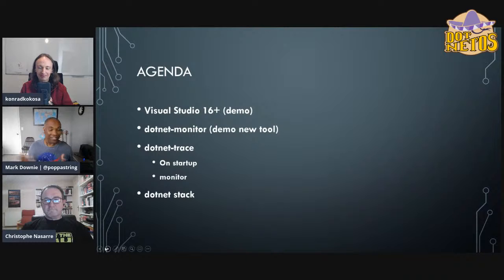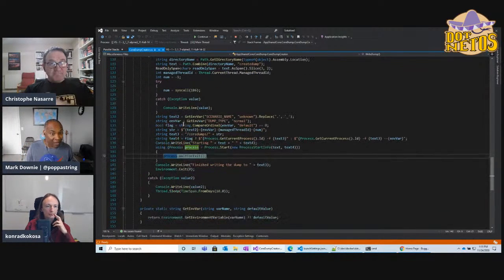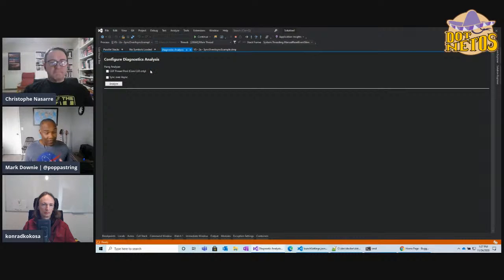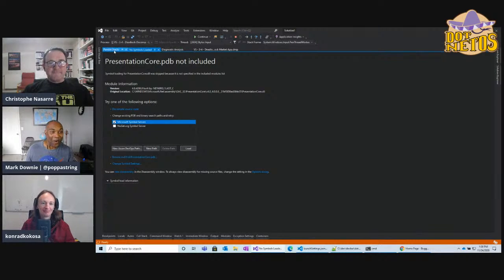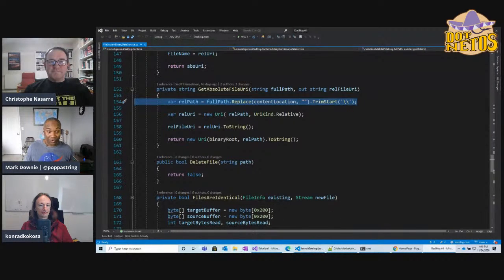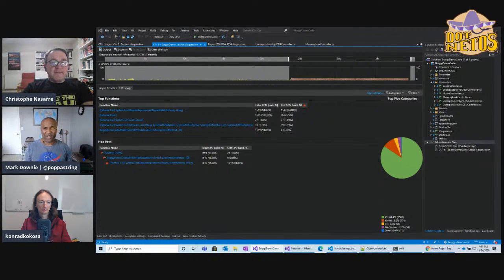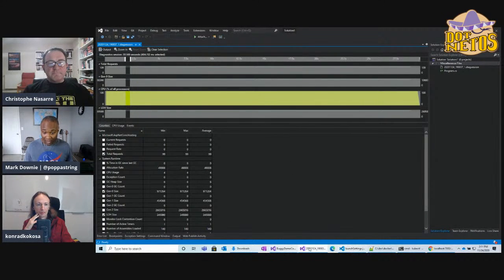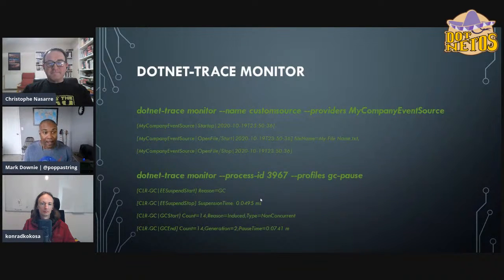Deep dive into diagnostics in .NET 5 and beyond...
.NET 5 and related tooling brings new exciting possibilities on the field of diagnostics. We will learn about them, like dotnet-monitor (including Kubernetes and an upcoming work on trigger scenarios), new dotnet-trace capabilities and other goodies incoming to the Visual Studio.

All with the help of three great speakers:

🔍 Mark Downie - Microsoft Program Manager in the Visual Studio team, working in the Troubleshooting/Debugging scenarios field,
🔍 Christophe Nasarre - Microsoft MVP, developer and speaker recognized as world-class .NET diagnostic expert,
🔍 Konrad Kokosa - one of Dotnetos and .NET performance geek in general.